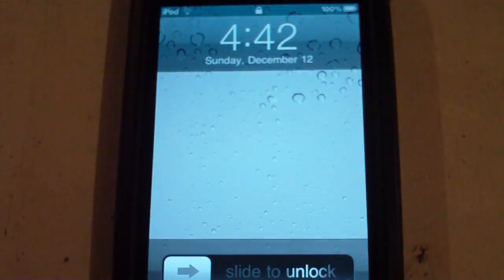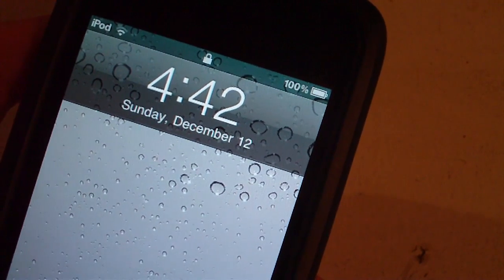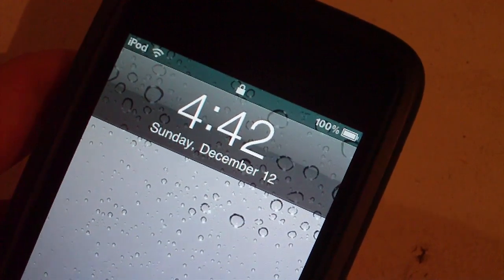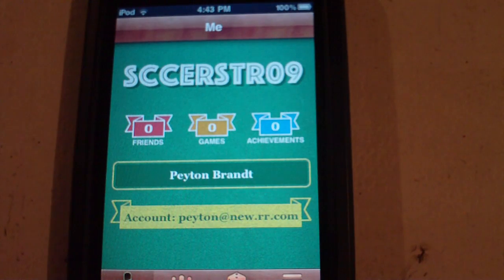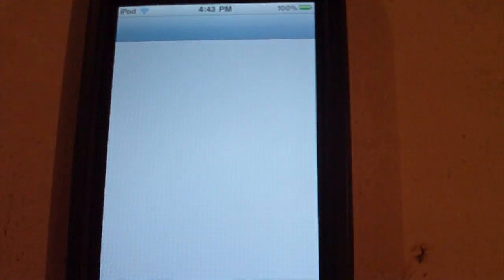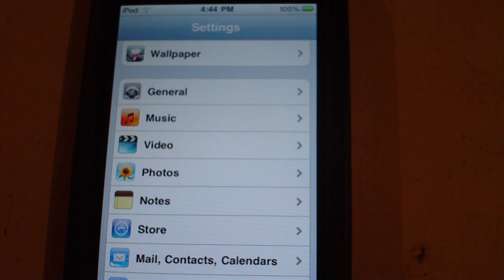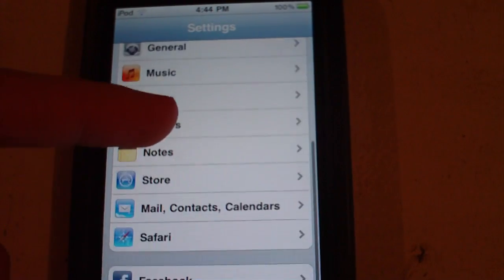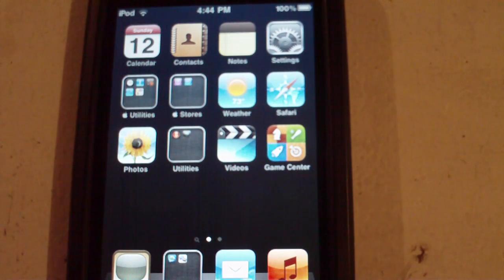iOS 4.2.1 on iPod Touch 2nd Generation